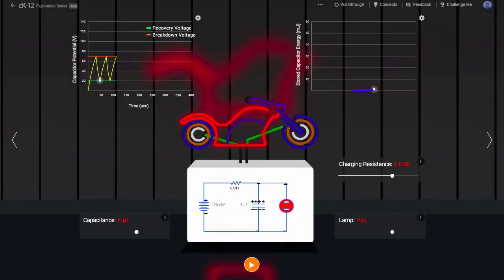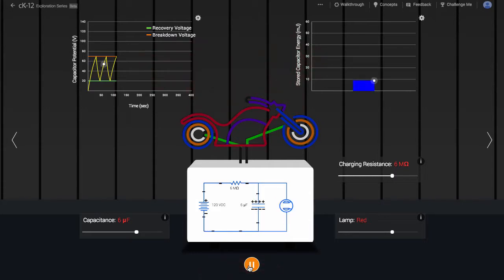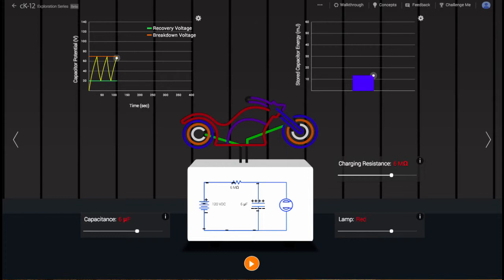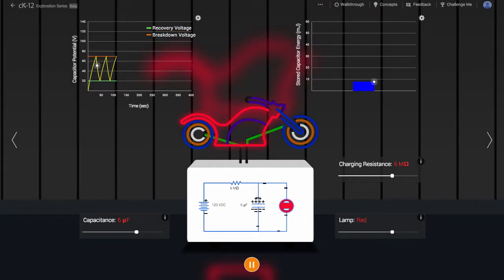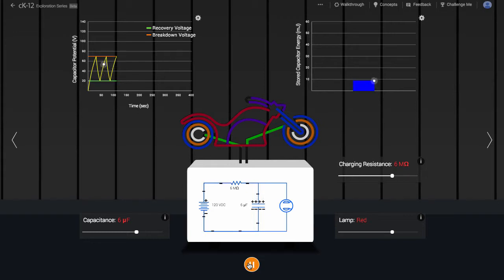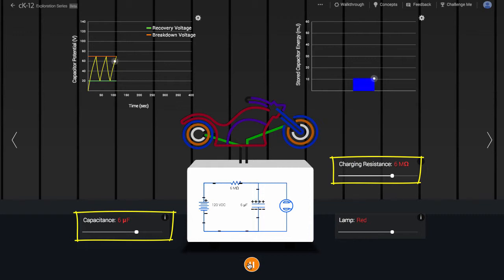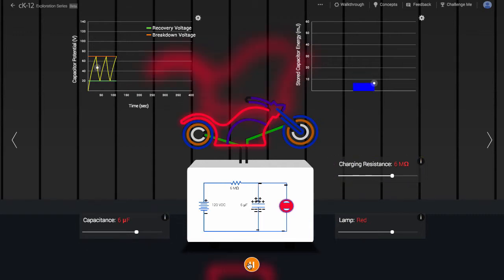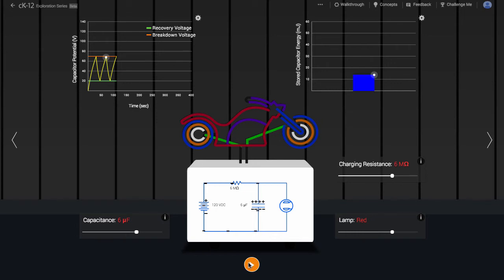Flashing Neon Light Walkthrough Video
How do you get a neon light to flash on and off?